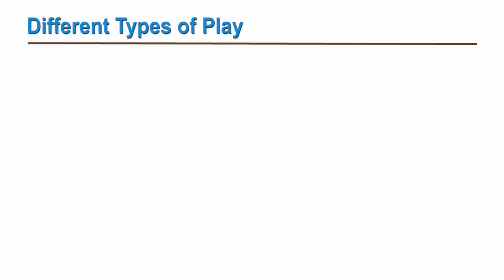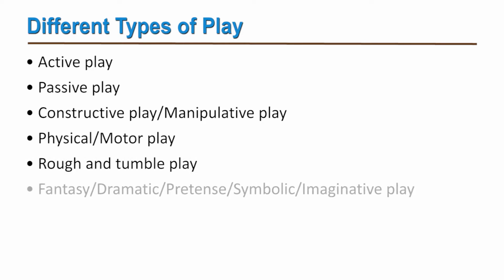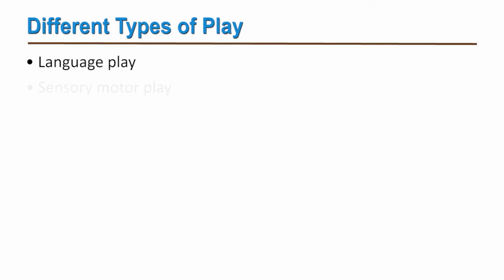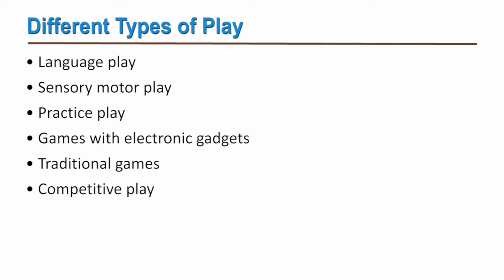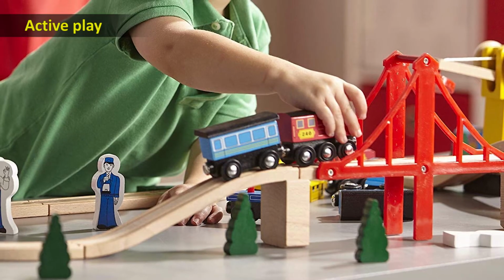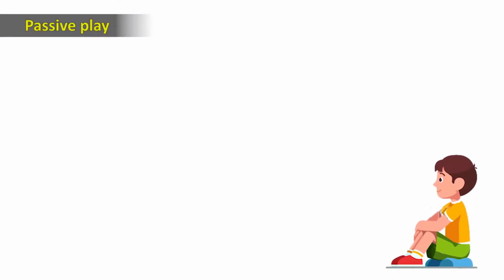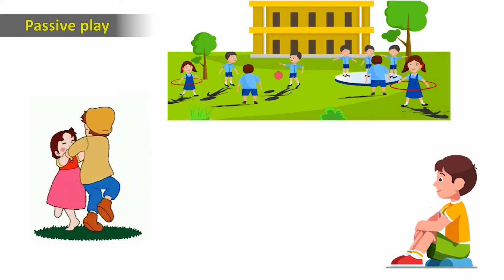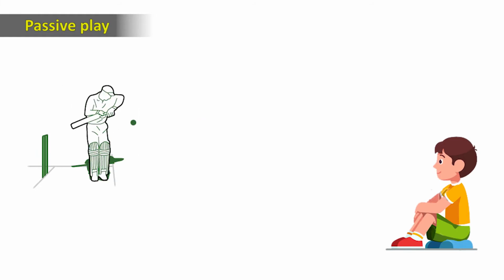Types of Play and its Values Part II Video 1